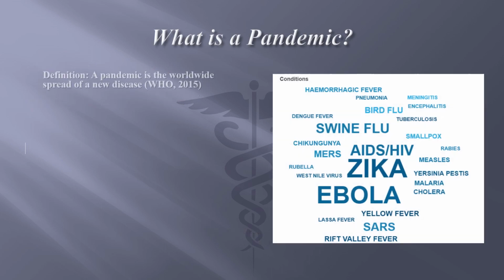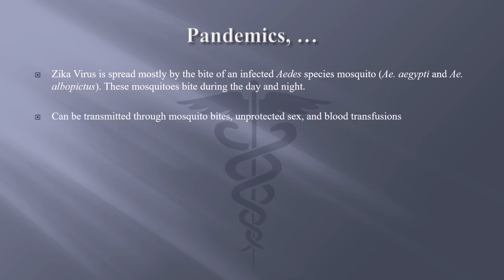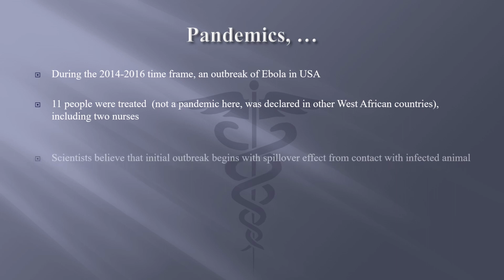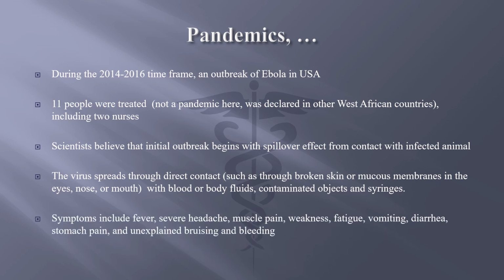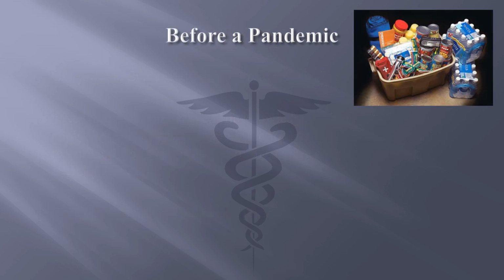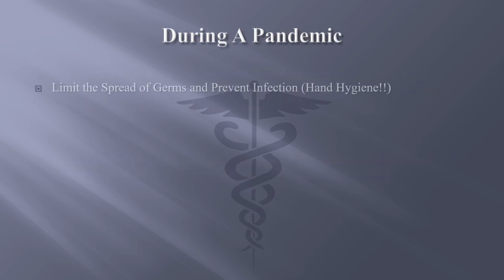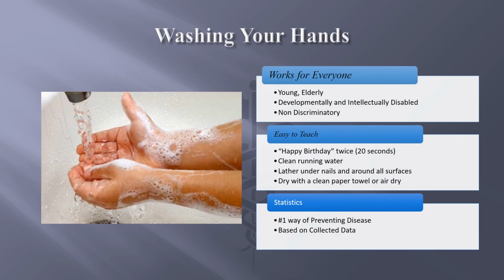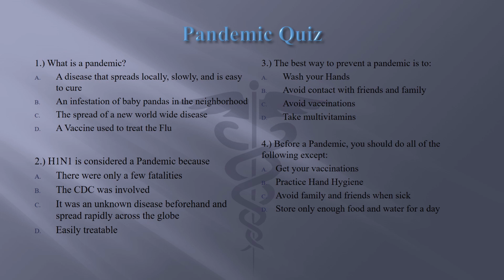Disasters Training - Pandemics